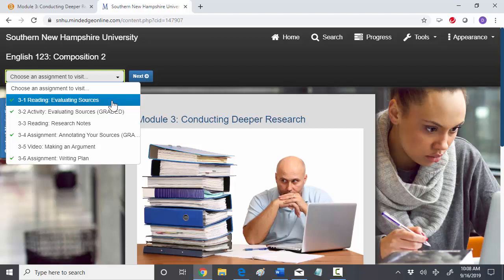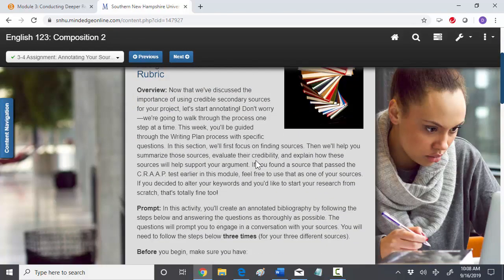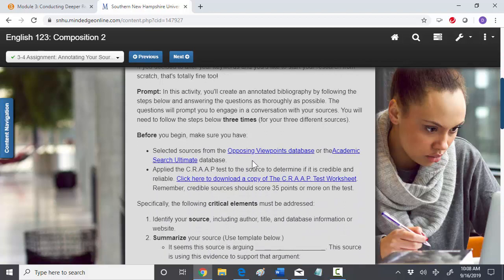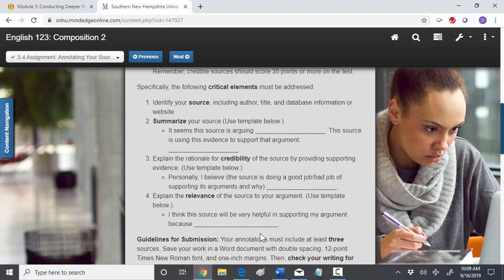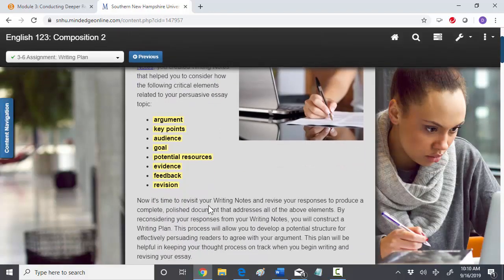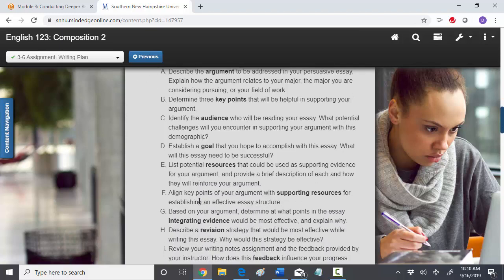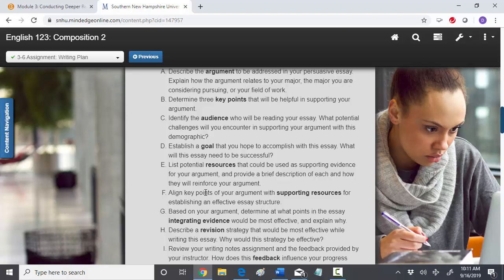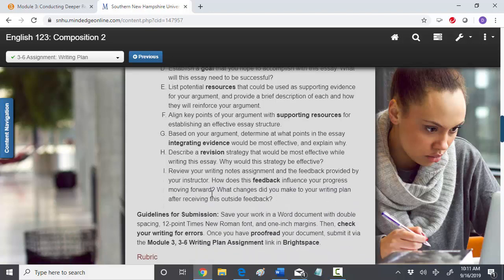Week Three Overvew REV ENG123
ENG123  Overview DiStasio